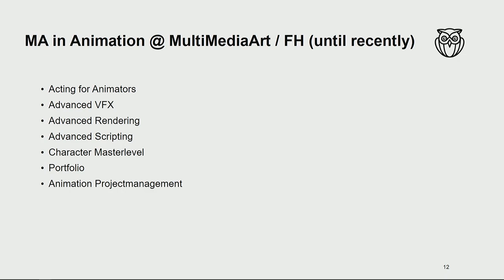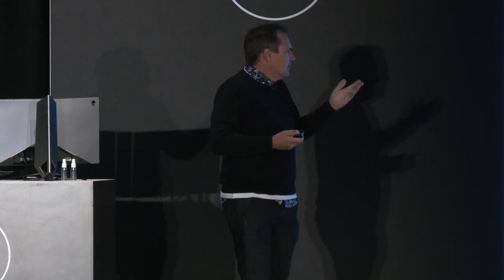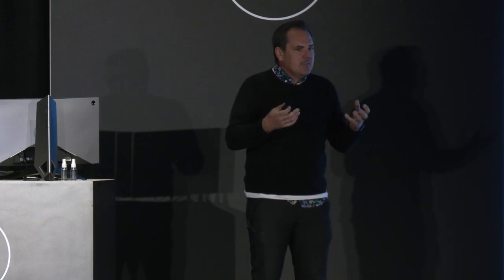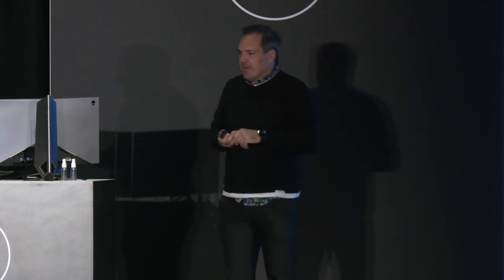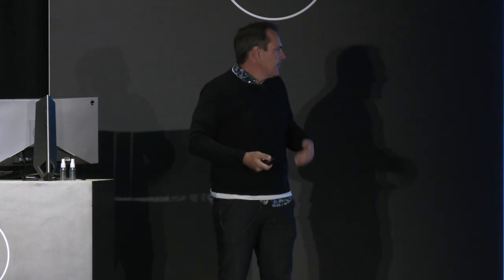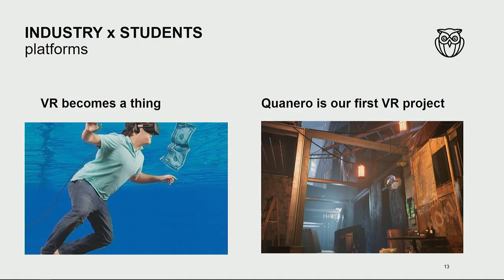A Real-Time Overhaul: Designing a UE Classroom | unreal Fest 2022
When the MultiMediaArt program at the University of Applied Sciences in Salzburg needed to revamp their curriculum for the next decade of artists, real-time rendering played a huge role. In this talk, we'll explore the challenges and successes, and how Unreal Engine helped change the game.